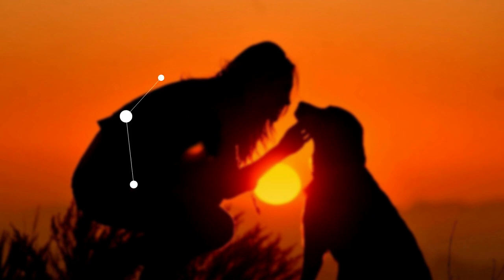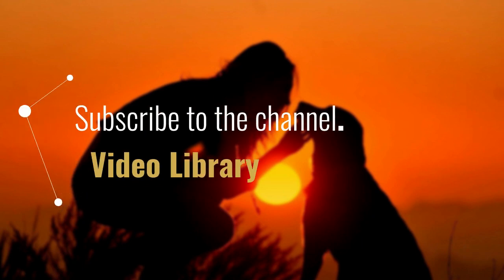Pet Allergies Solving The Riddle in 3 Easy Steps